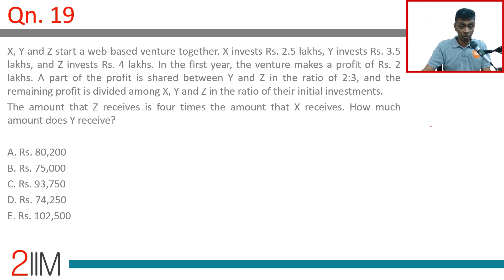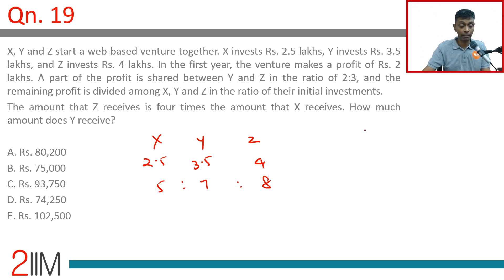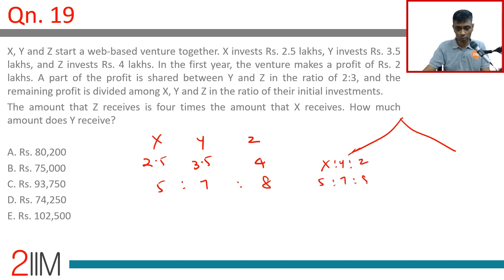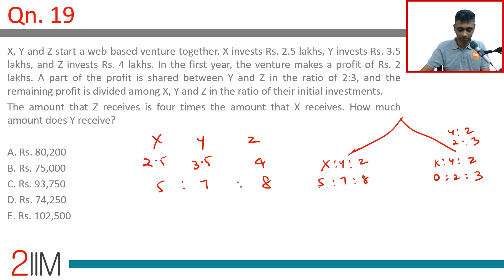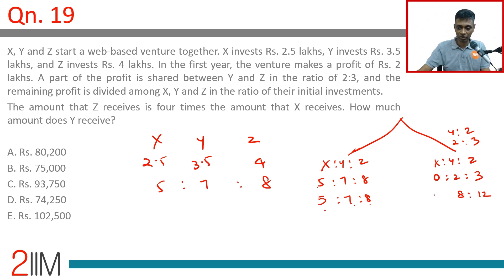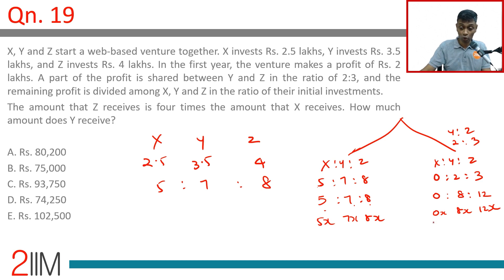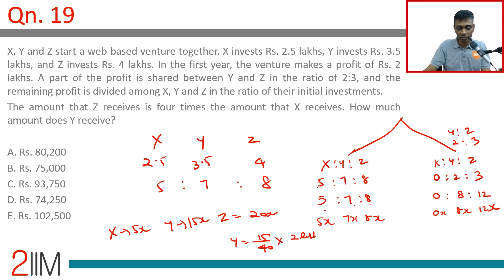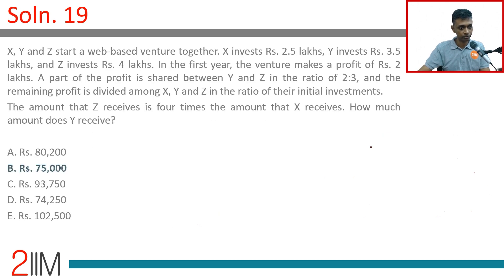XAT 2020 Quantitative Aptitude Solutions | Amount Received | Question and Answer | 2IIM CAT Prep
X, Y and Z start a web-based venture together. X invests Rs. 2.5 lakhs, Y invests Rs. 3.5 lakhs, and Z invests Rs. 4 lakhs. In the first year, the venture makes a profit of Rs. 2 lakhs. A part of the profit is shared between Y and Z in the ratio of 2:3, and the remaining profit is divided among X, Y and Z in the ratio of their initial investments.
The amount that Z receives is four times the amount that X receives. How much amount does Y receive?

E. Rs. 102,500